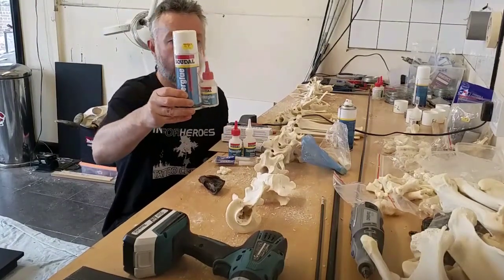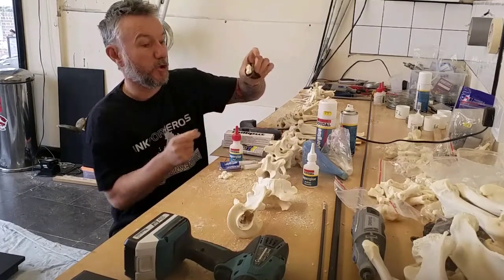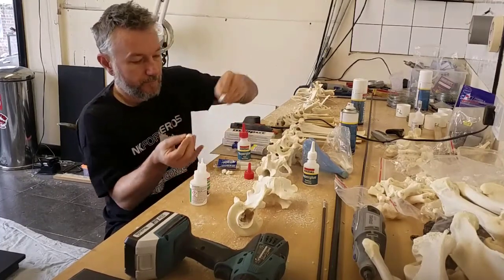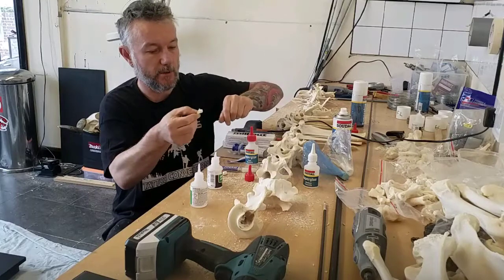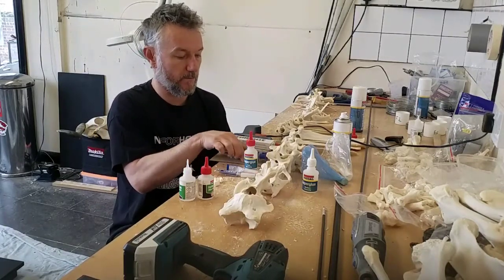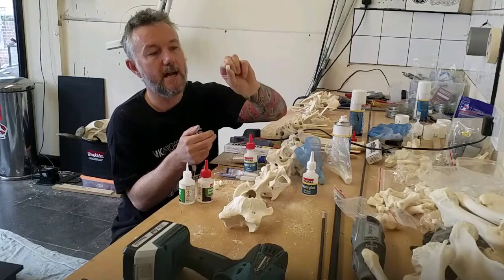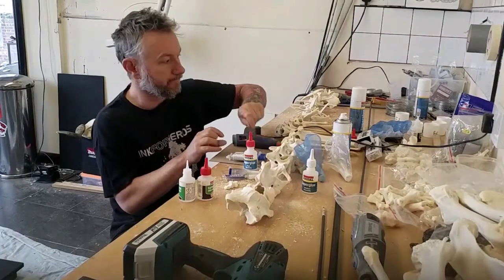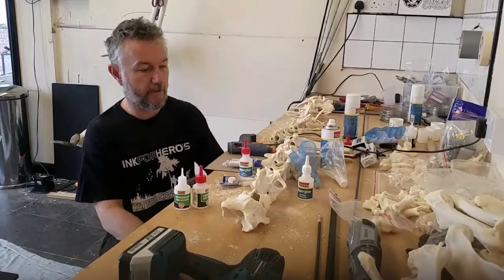Glue products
Explanation of the different glues i use to build my skeletons.